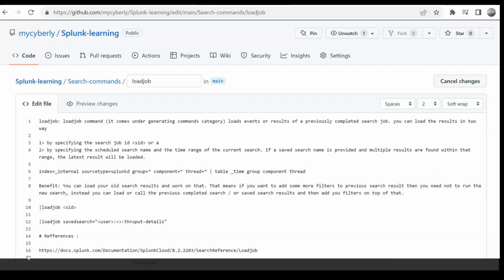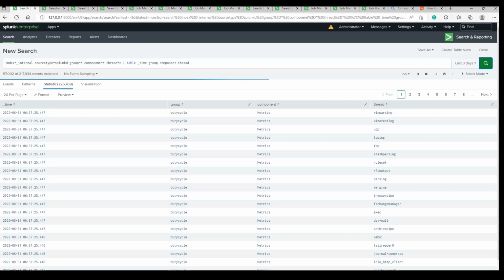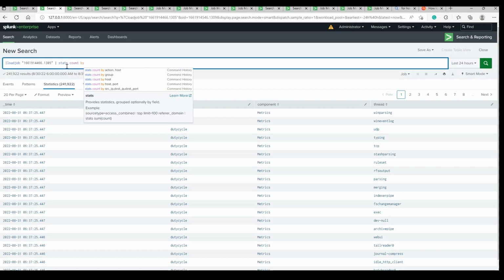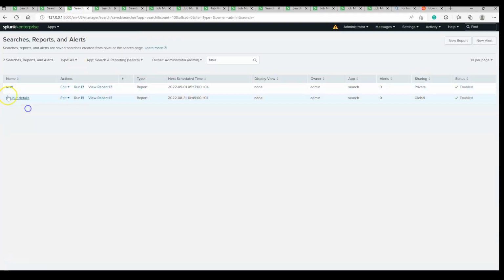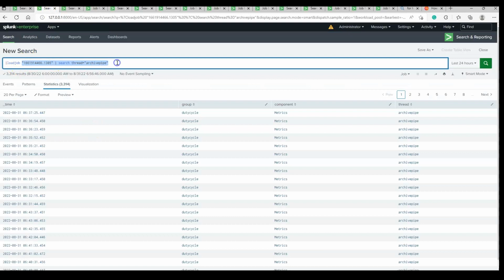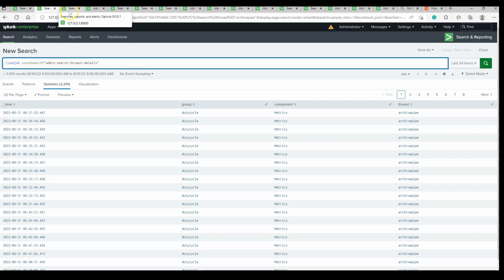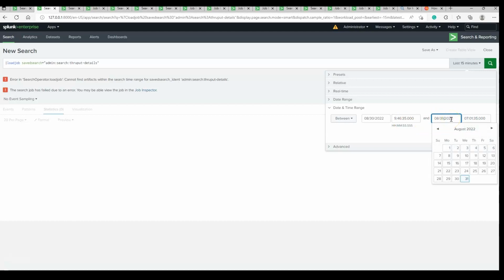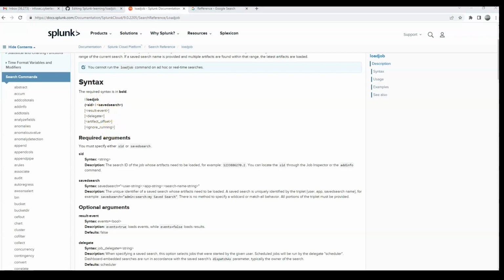Example of using Splunk's loadjob command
Don't give un-necessary load to your Splunk..:P. use loadjob command instead.

loadjob: loadjob command (it comes under generating commands category) loads events or results of a previously completed search job. you can load the results in two way

1. by specifying the search job id sid or a
2. by specifying the scheduled search name and the time range of the current search. If a saved search name is provided and multiple results are found within that range, the latest result will be loaded.

index=_internal sourcetype=splunkd group=* component=* thread=* | table _time group component thread

Benefit: You can load your old search results and work on that. That means if you want to add some more filters to previous search result then you need not to run the new search, instead you can load or call the previous completed search / or saved search results and then add you filters on top of that.